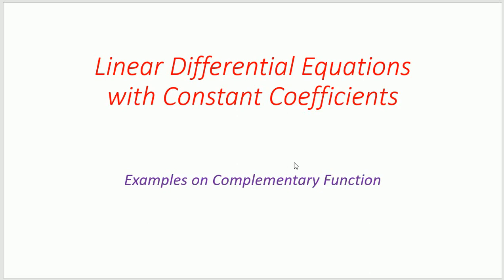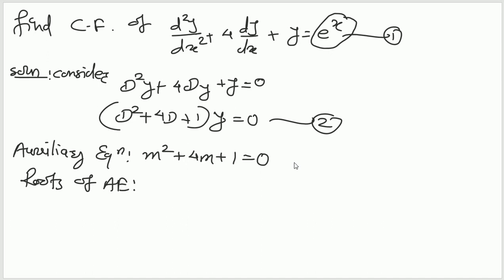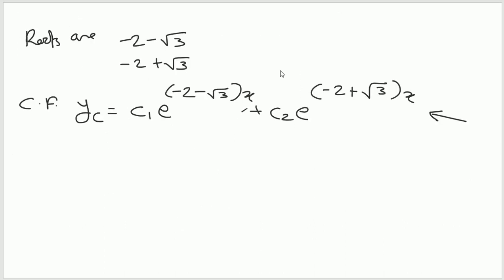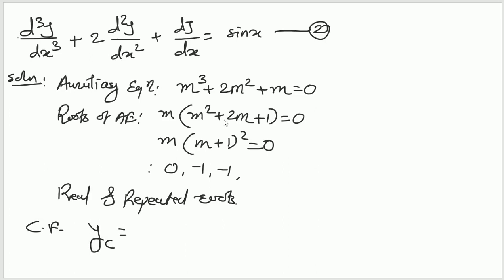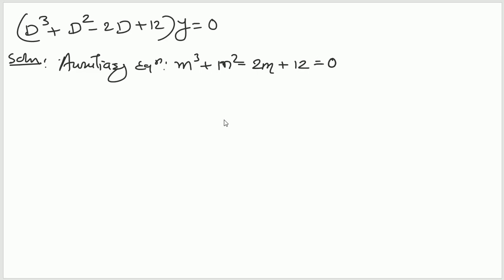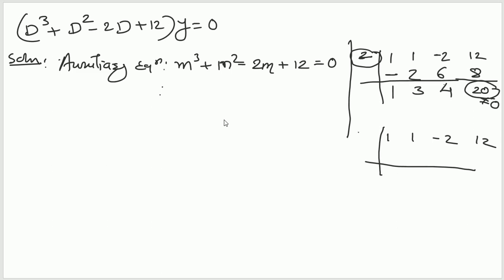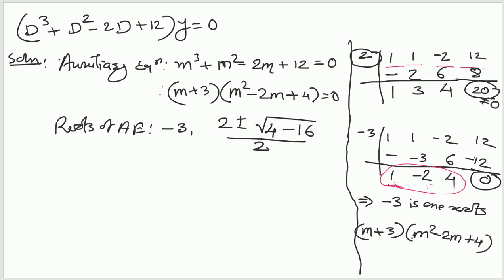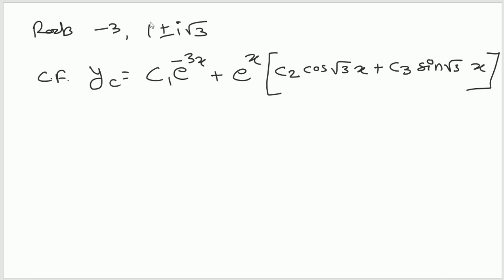Complementary Function of LDE with CC Examples - 1